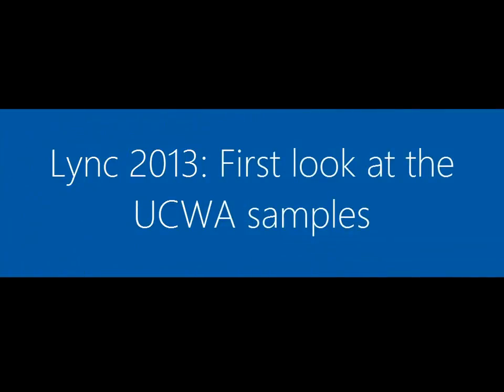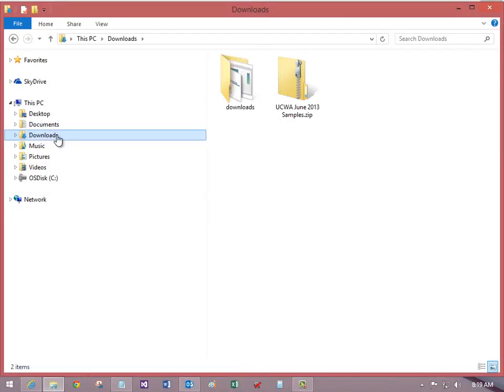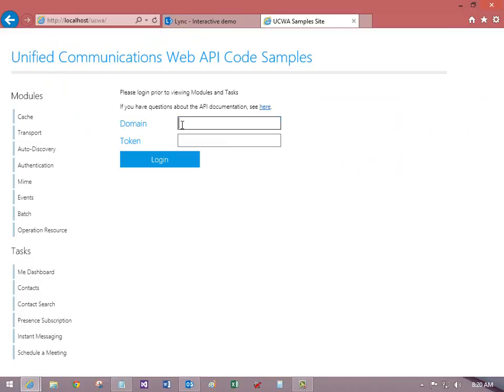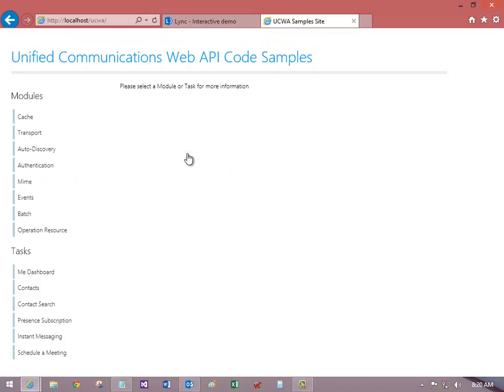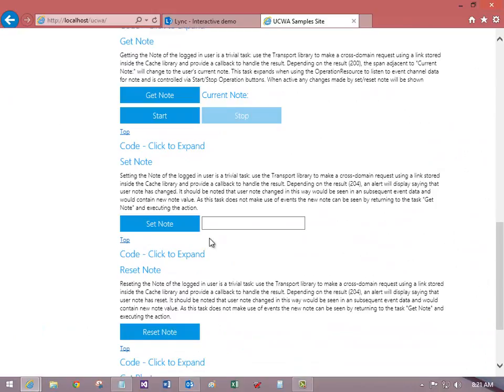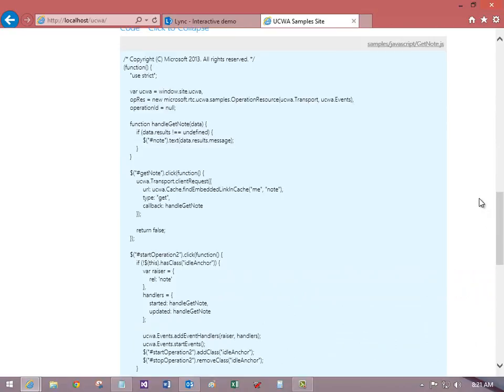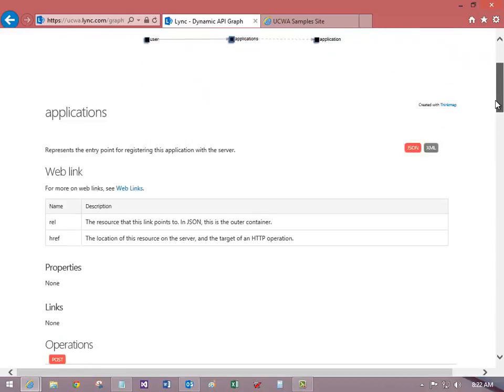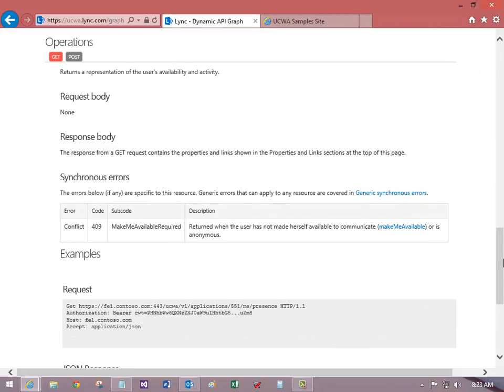Lync 2013, First look at the UCWA samples